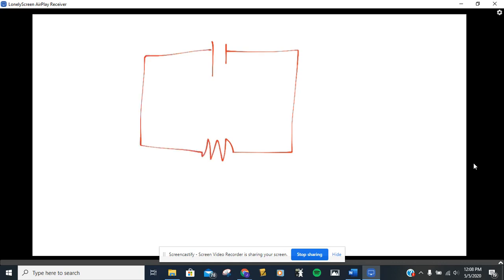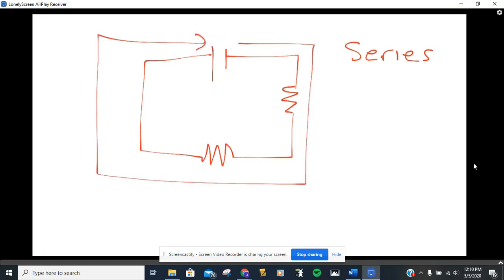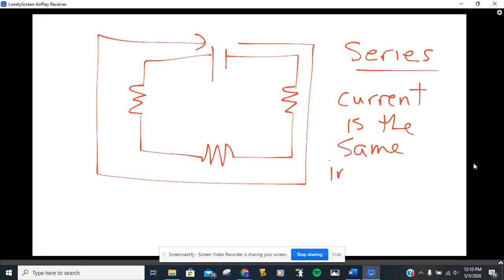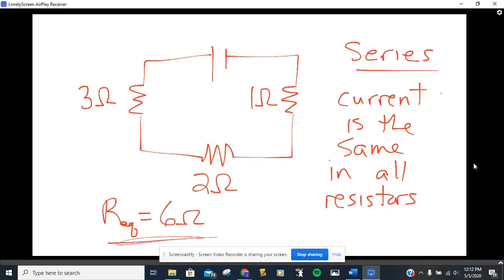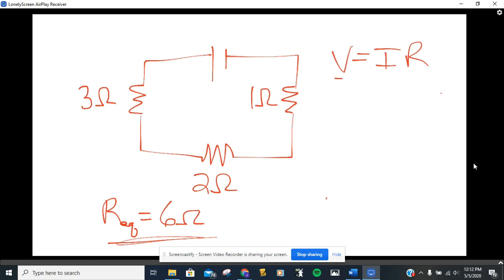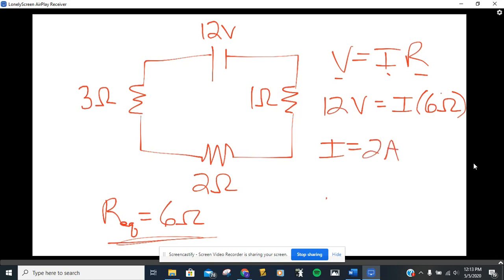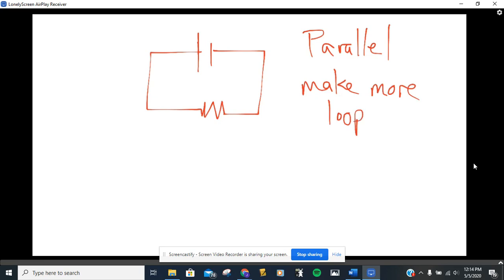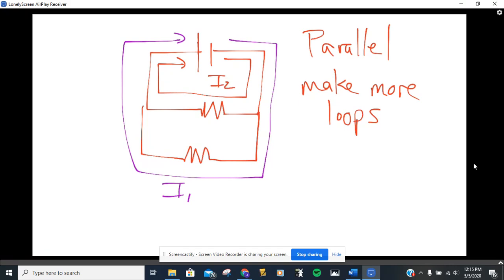Series and Parallel short intro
Short intro for series and parallel circuits to go along with the notes